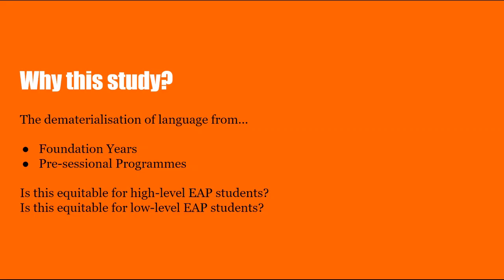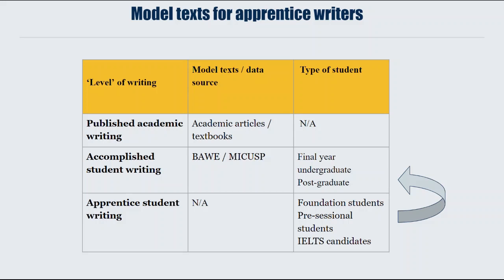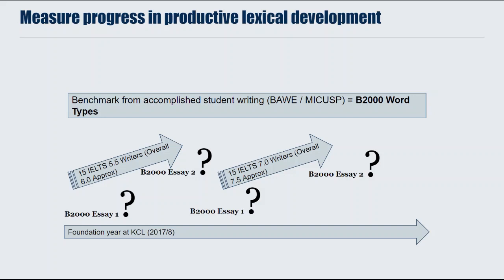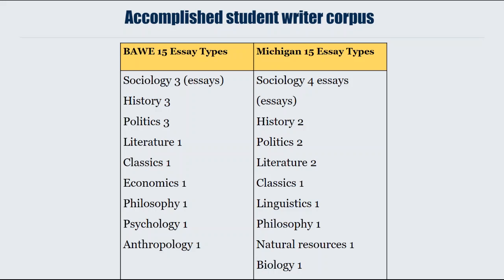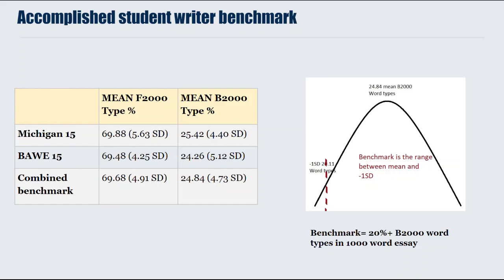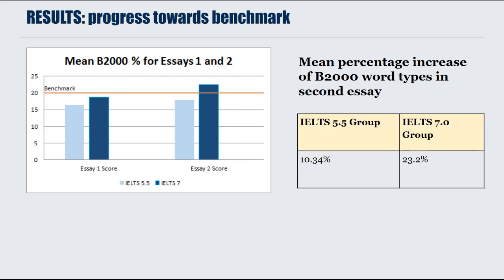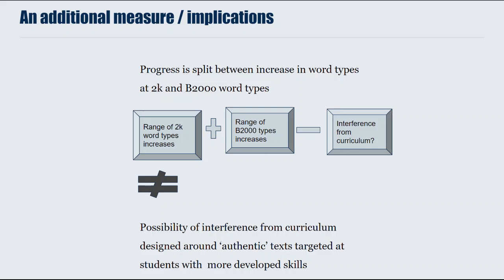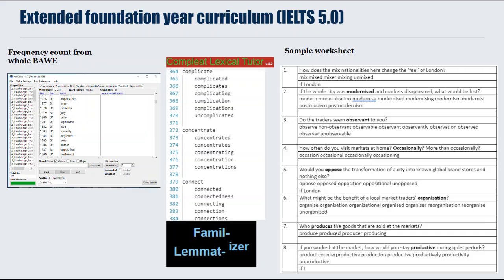How much does vocabulary grow in a one year (EAP) foundation programme?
The capacity of 15 IELTS 5.5 writers and 15 IELTS 7.0 writers to produce a wide range of words in essays, beyond the most 2000 word families in English is measured here.
The essays of two groups are analysed at the beginning and end of a foundation year at King's College London, and their progress towards a threshold derived from accomplished first year undergraduate essay is assessed.